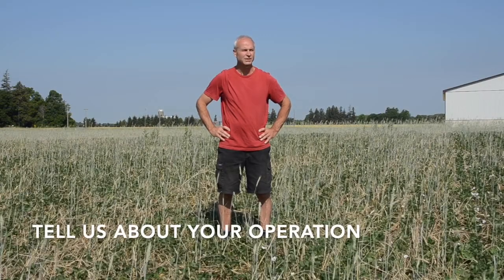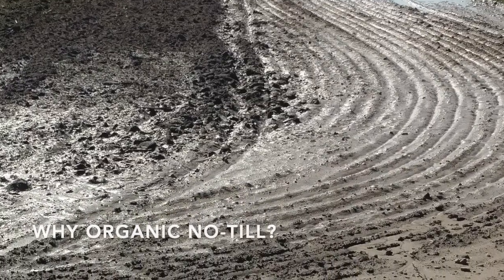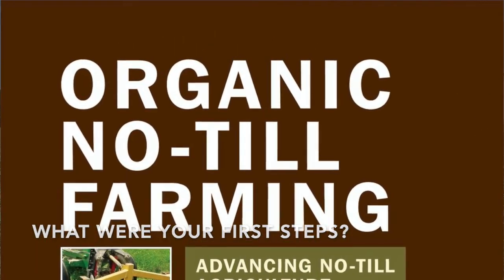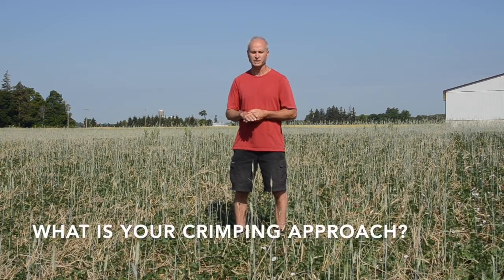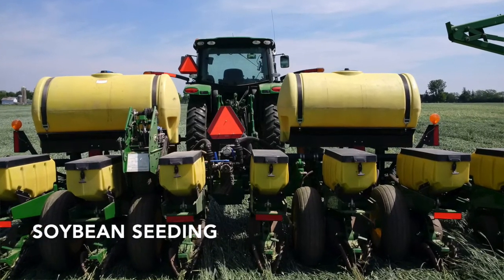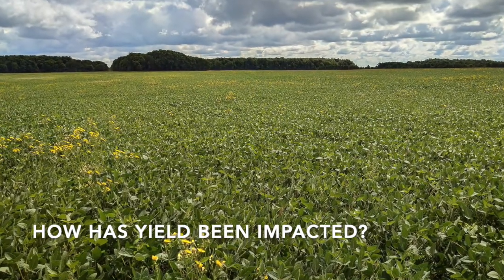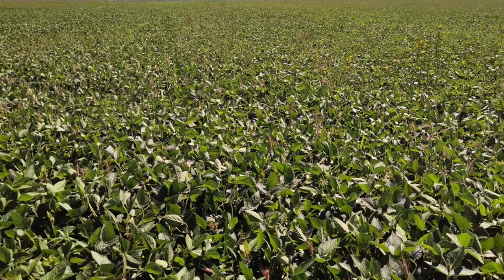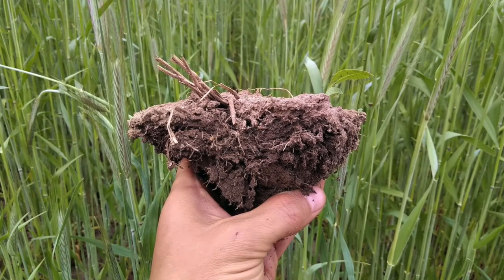Organic No-Till Soybean Production in Ontario - Farmer Profile: Morris Van De Walle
Morris Van De Walle, a St. Marys area organic cash cropper, shares his extensive experience with roller crimping and cover crop-based organic no-till soybean production on his farm.

Video shooting and editing by Alexandra Collingwood.

0:00 Introduction
0:19 TELL US ABOUT YOUR OPERATION
0:37 WHY ORGANIC NO-TILL?
1:00 WHAT WERE YOUR FIRST STEPS?
1:17 WHAT IS THE KEY TO THIS SYSTEM?
1:46 WHAT IS YOUR CRIMPING APPROACH?
2:02 SOYBEAN SEEDING
2:26 HOW HAS YIELD BEEN IMPACTED?
2:46 WHAT GIVES YOU AN ADVANTAGE?
3:02 ADVICE FOR TRYING THIS SYSTEM
3:13 BENEFITS OF THE SYSTEM